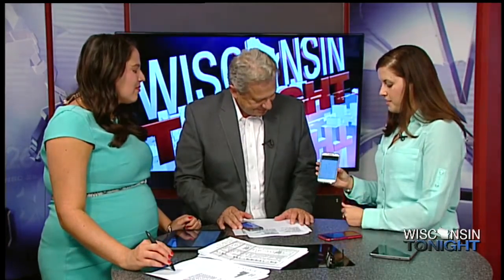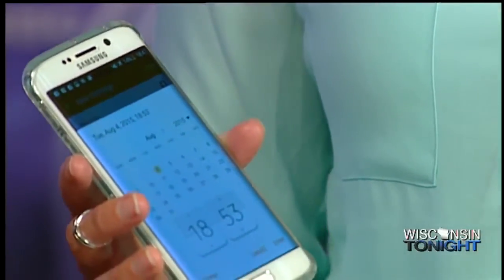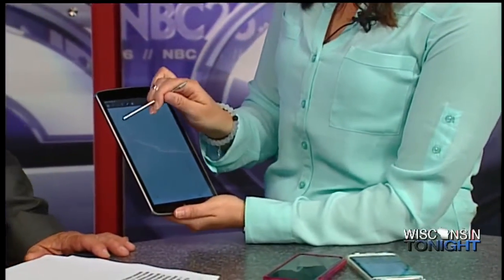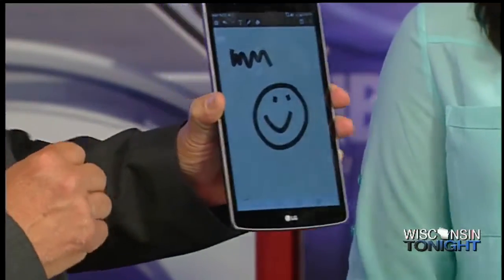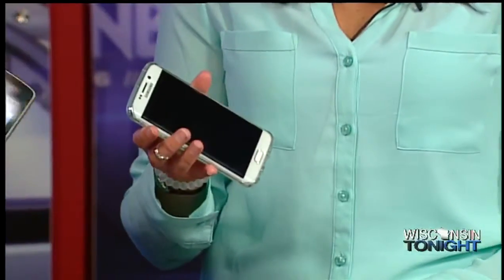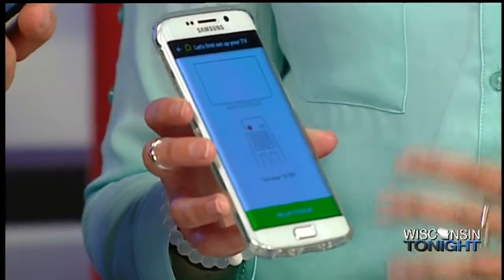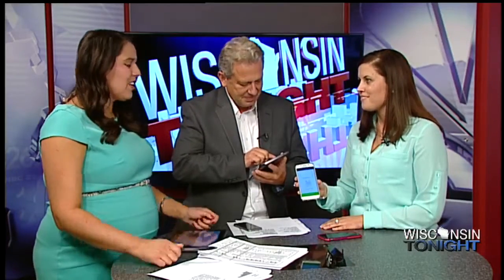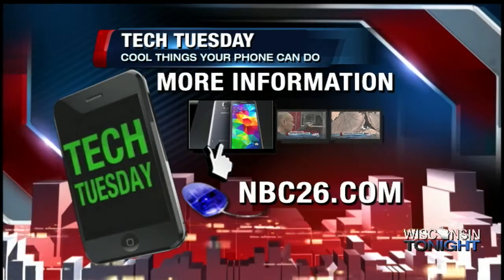Tech Tuesday: Things You Didn’t Know Your Phone Could Do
We may not know about all the cool features that often come standard on our devices.